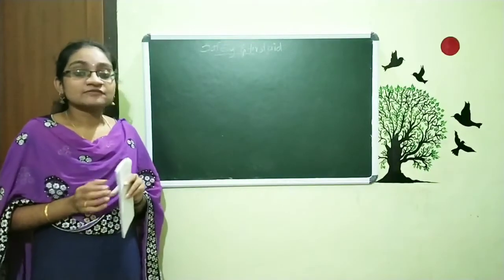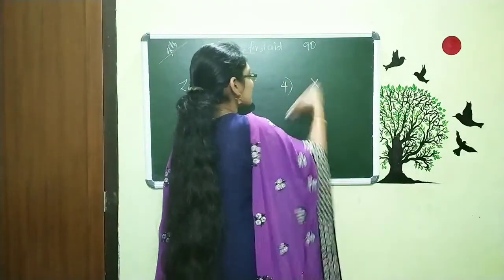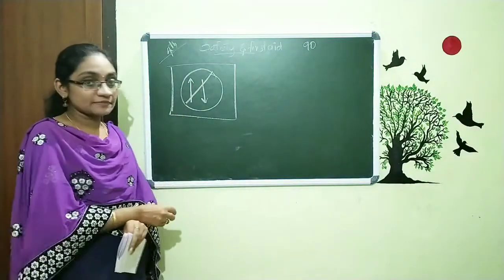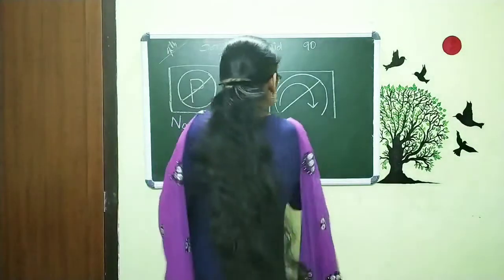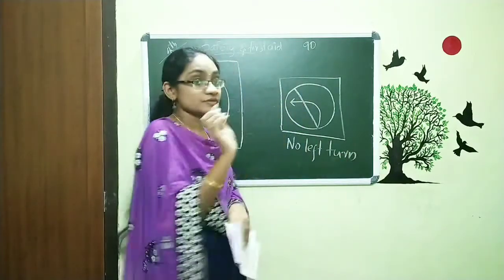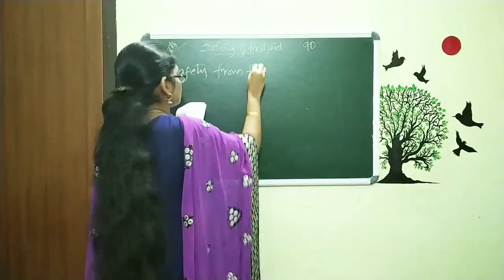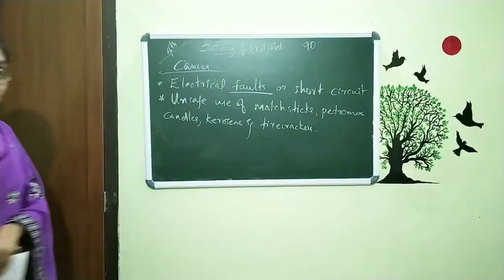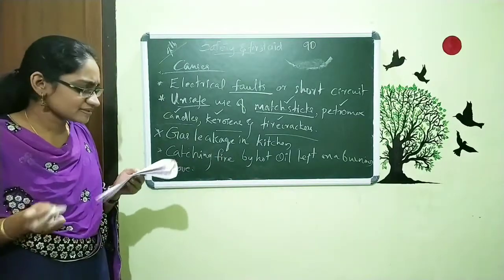Safety and first aid science 5th std cbse syllubus